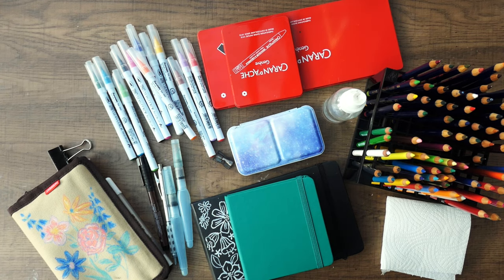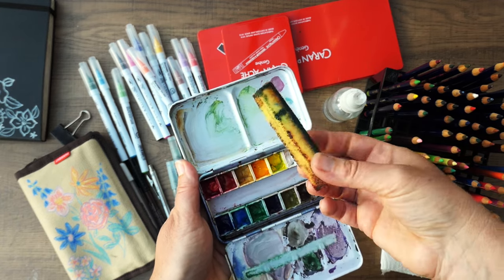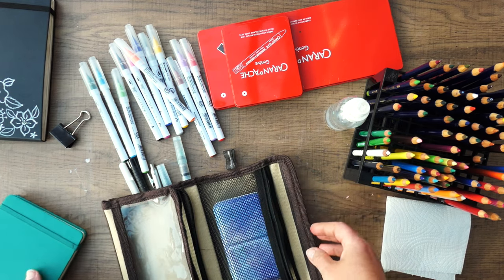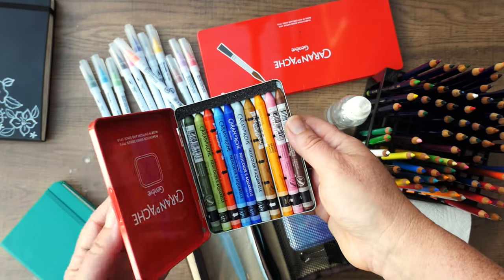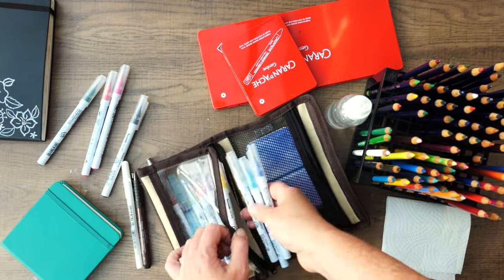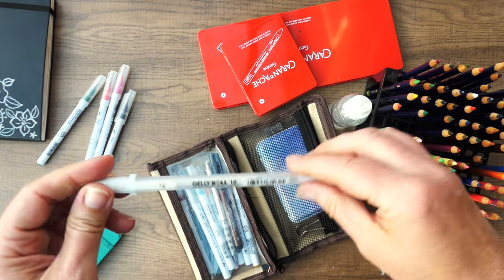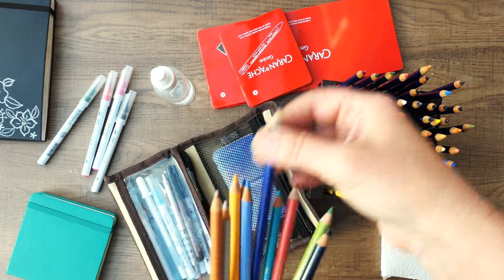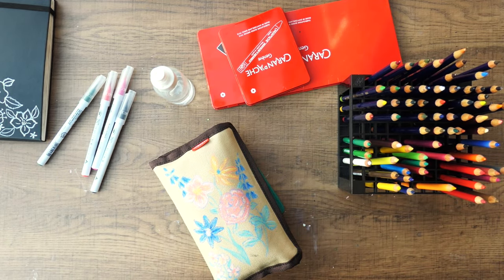Packing Art Supplies for Holidays in Spain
Join me as I pack my art supplies for an exciting holiday in Spain! In this video, I’ll share my top tips for choosing the right materials and packing light without compromising creativity. I’ll show you what essentials I'm bringing, from gouache and watercolour markers to sketchbooks, brushes and colour pencils.

Materials I use for the outdoor sketches:

📓SKETCHBOOK: Art Creation by Royal Talens 12 x 12 cm
🖌️ BRUSHES: water brushes by Pentel
🎨 PAINTS: Winsor and Newton Designer Gouache squeezed to watercolour half-pans
🎨 PORTABLE PALETTE: metal palette by Meeden
✏️ COLOUR PENCILS: Polichromos by Faber Castell
🖊️ Sakura Gelly Roll (White) size 08 or 10